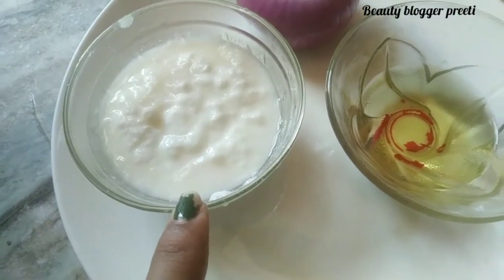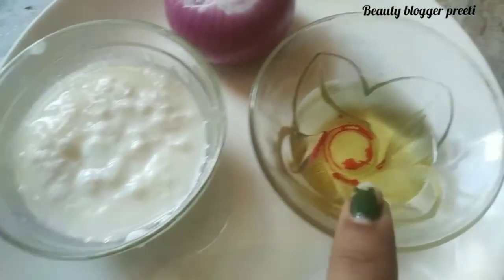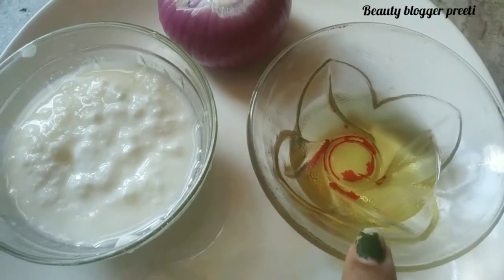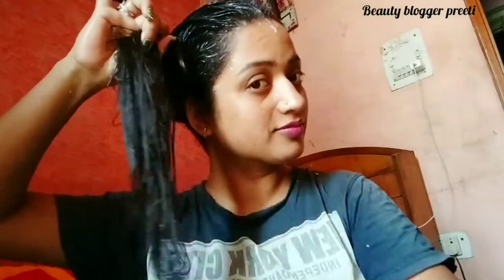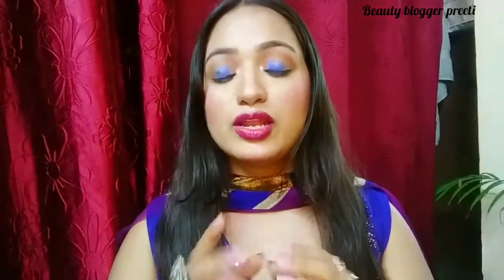लम्बे,घने बालों के लिए हेयर मास्क/DIY hair mask for long,siny Hair.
Thnxx For Watching me 🙏🙏.